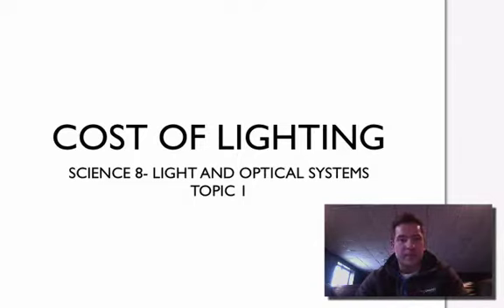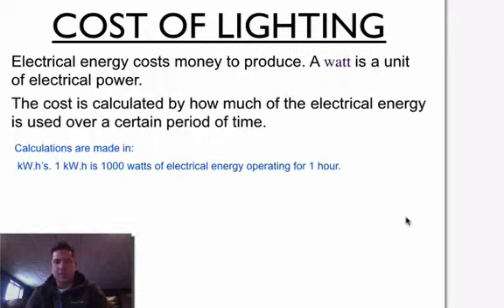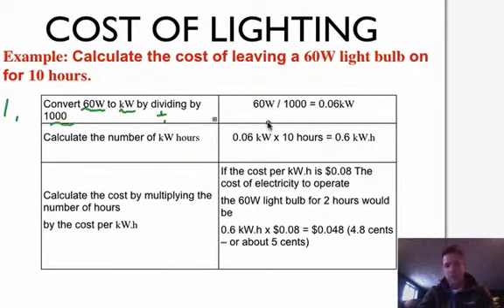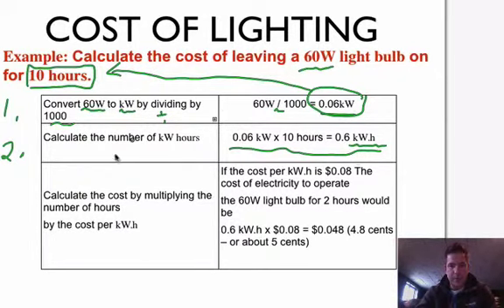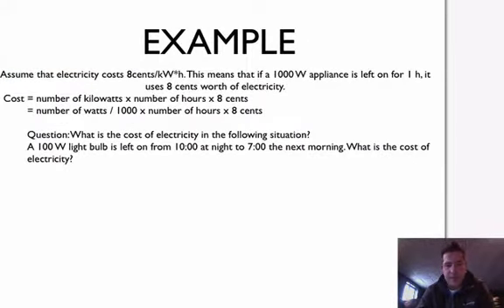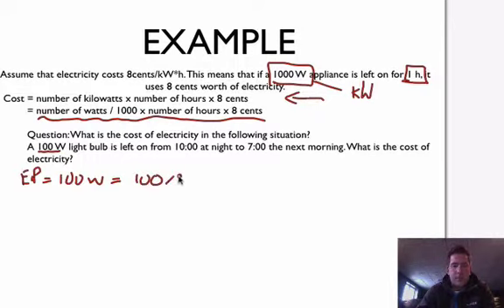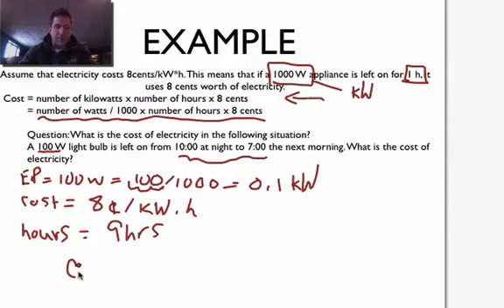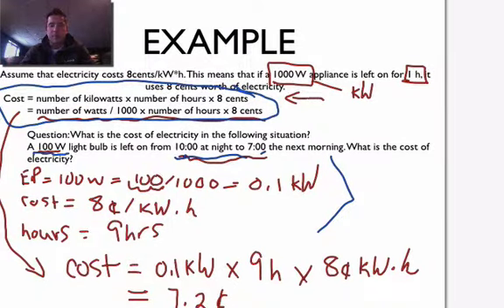Science 8 Light and Optical Systems topic 1 Cost of lighting